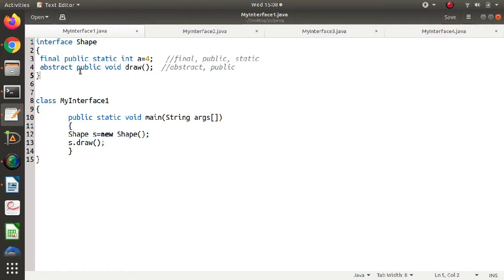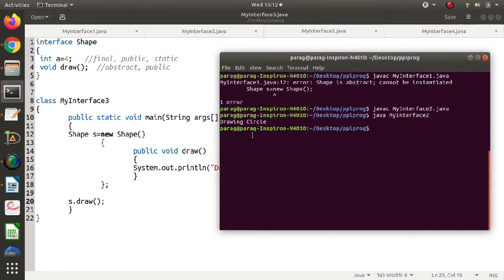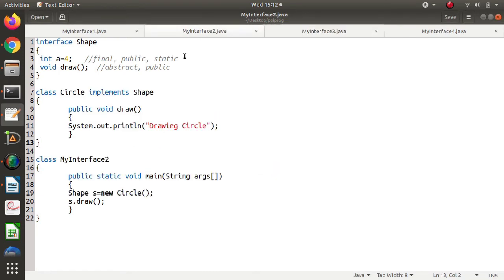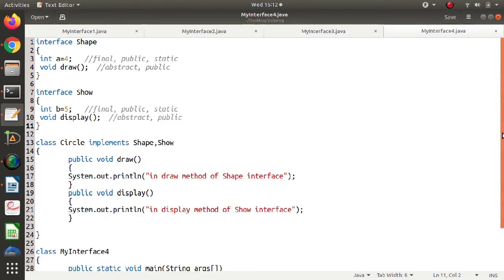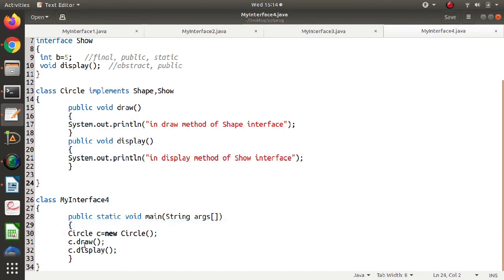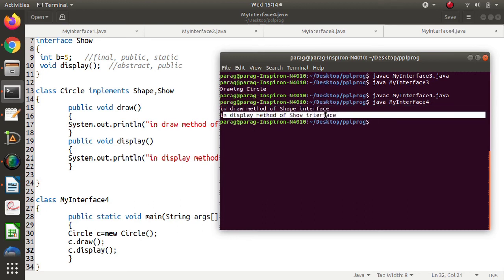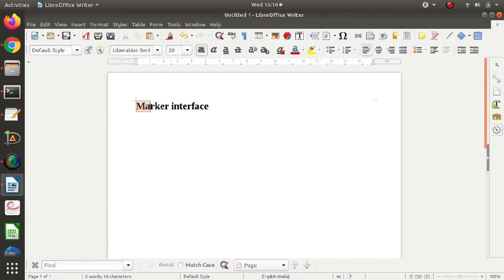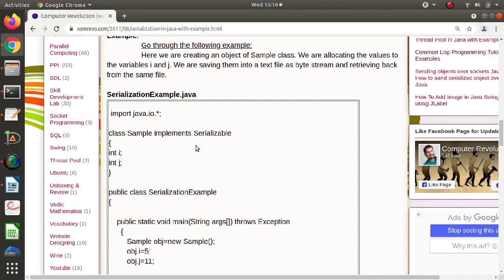Interface in Java with Example | Multiple Inheritance in Java using Interface | Interface and Class